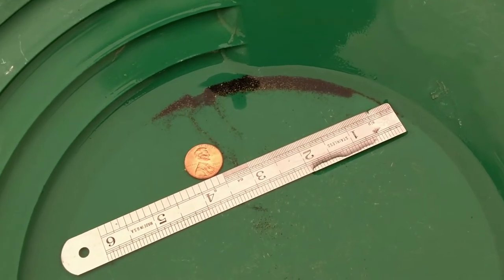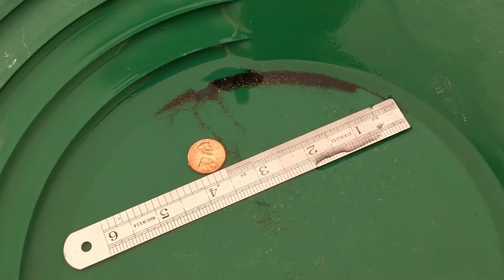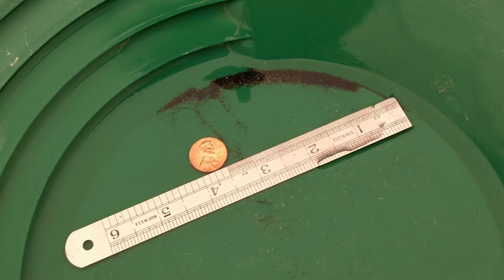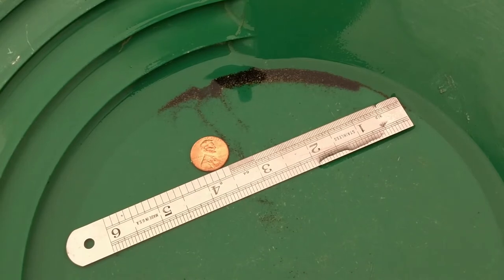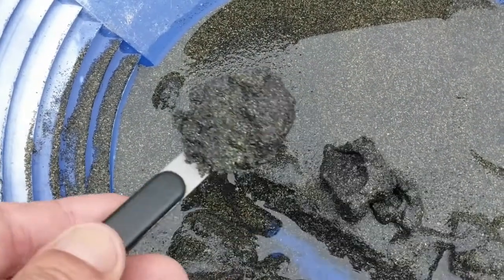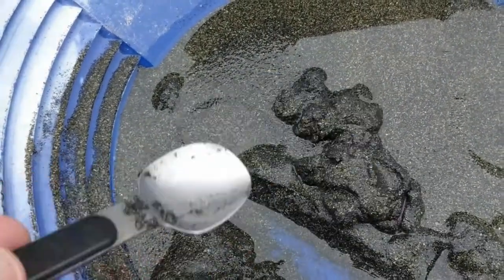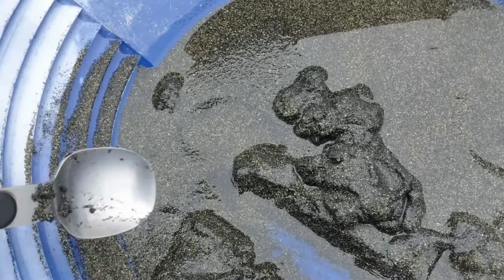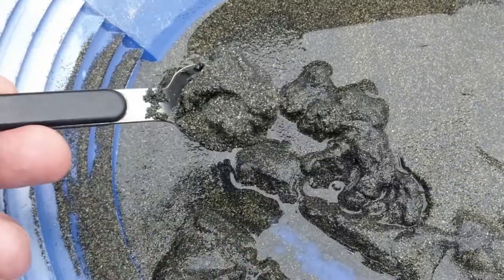Fine GOLD Recovery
Black sand is both a blessing and a curse for gold prospectors.  Learning to successfully recover the most fine gold possible will nearly guarantee recovering larger gold.  Fine gold recovery is a primary skill for the new prospector.
I've tried to break this video down to the basics with a bit of seasoned commentary.  The quantity and size of gold recovered from this random sample should be proof enough that this methodology is worth careful study and review.  Everything shown in this video can be crafted, sourced, or purchased for a modest price.  The pump is theoretically the most expensive part at $15.
The fine gold recovery methods talked about on YouTube range from elegant simplicity to insanely convoluted.  I am demonstrating a completely cobbled together setup.  The sluice can be made with a recycled piece of duct work for all that it matters.  Flat, straight, and level is all that matters.  "The more they overthink the plumbing, the easier it is to stop up the drain." -- Lieutenant Commander Montgomery Scott  United Federation of Planets
By working with fine gold recovery, the new prospector has the opportunity to observe how gold behaves in a simulated bedrock environment.  When you begin with the finest material available to recover, principles of stream morphology become clear.  These insights translate into the field when selecting an area to sample.  You will be able to almost visualize how gold would behave in any given situation.